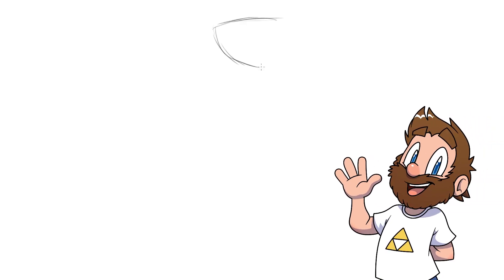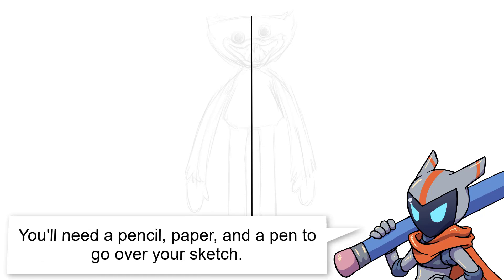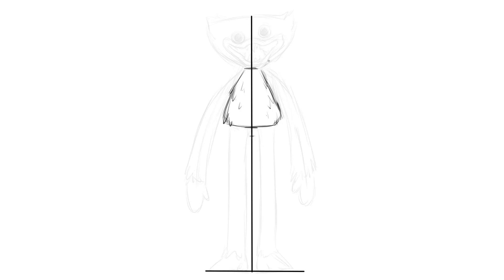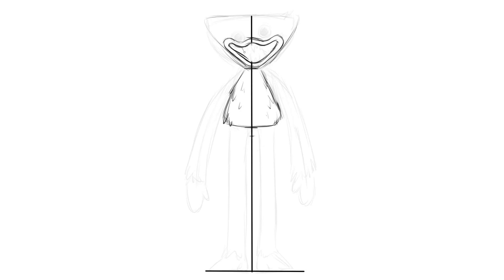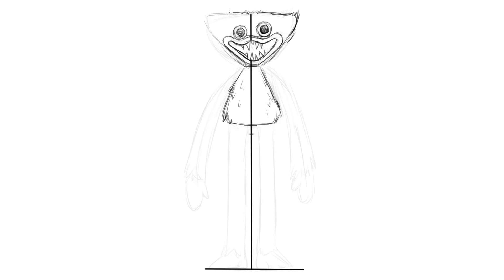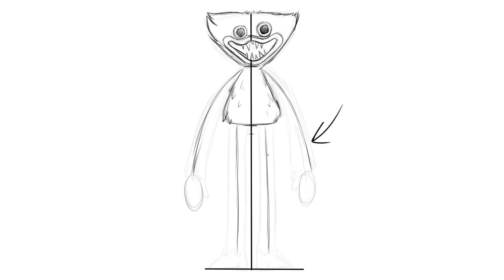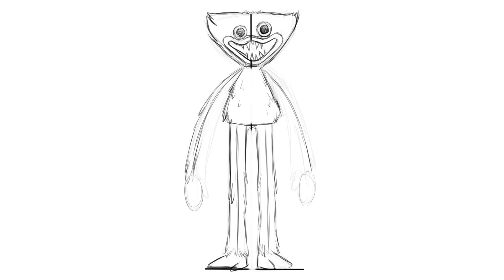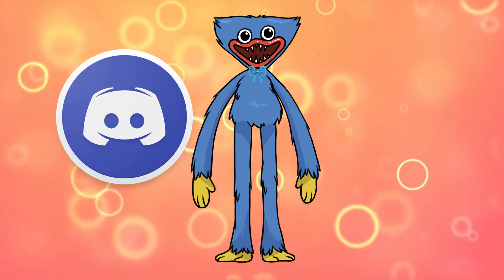How To Draw Huggy Wuggy (Poppy Playtime)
Hey guys! Welcome to Draw Cartoons! This is the channel IDEAL for BEGINNERS who want tips and tutorials on how to draw!

Today, I'm going to show you how to draw Huggy Wuggy from Poppy Playtime in this really easy, step by step tutorial!

Poppy Playtime has kinda taken the world by storm this Halloween / October. The design of Huggy Wuggy in particular is pretty frightening, so this video explores the design decisions around the peculiar blue character and just why he's so spooky... and also teaches you how to draw it!

ADDITIONAL SOFTWARE: Adobe Photoshop 2021 / Paint Tool Sai

--MUSIC CREDITS--

Track Name: "Perséphone - Retro Funky (SUNDANCE remix) - Extended Version"